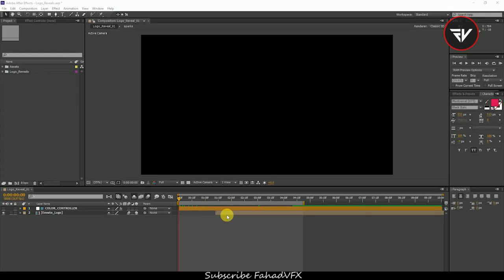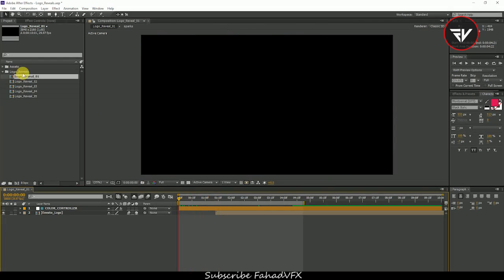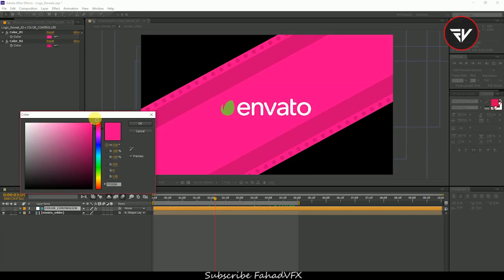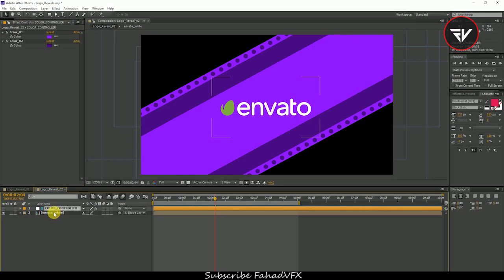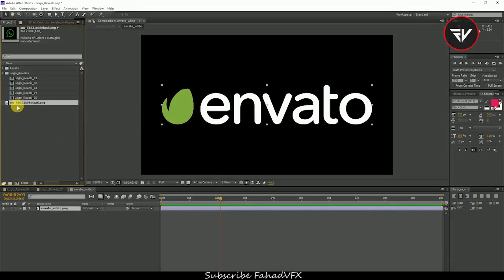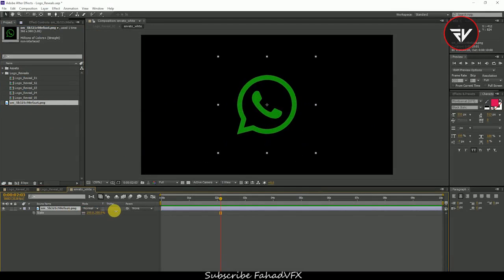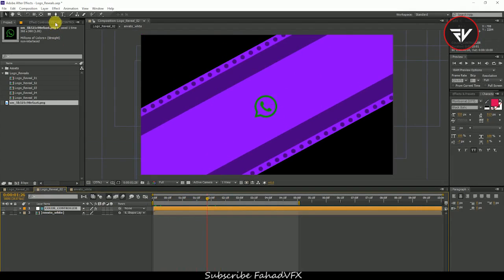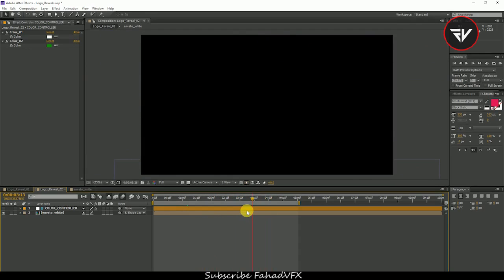Logo Leveal Mega Graphic Pack Premiere Pro & After Effects